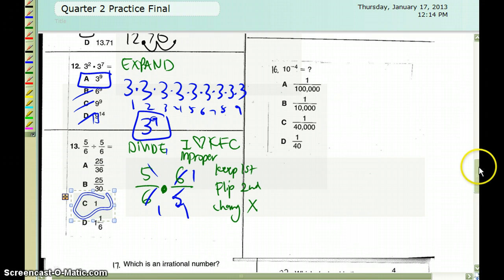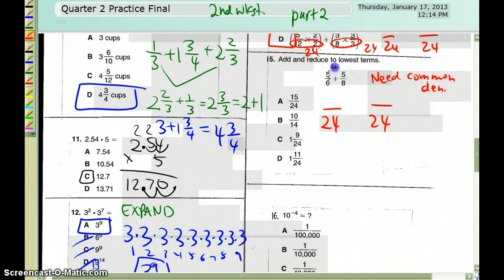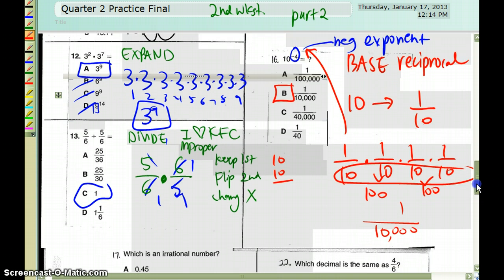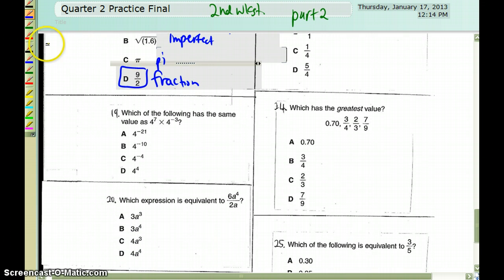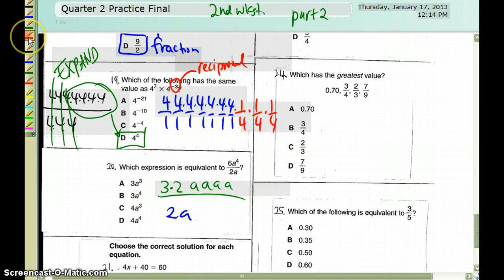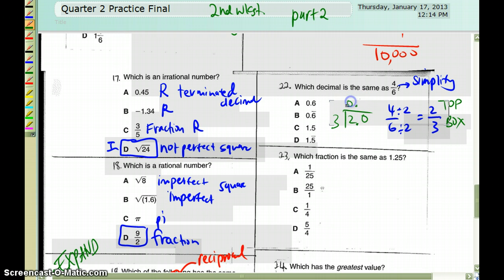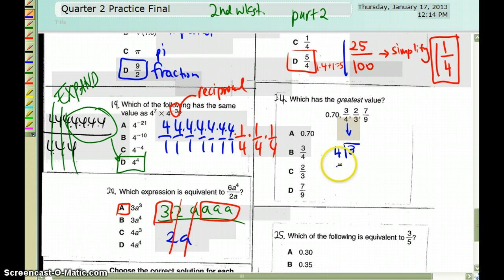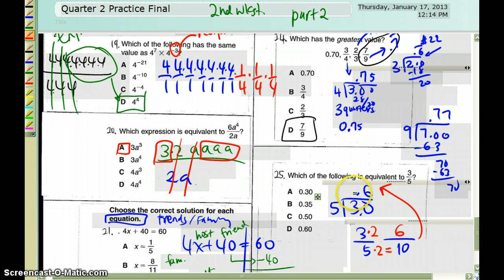Practice Q2 Final Pt2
Mrs. Zhu does problems #14-25. Review Ch. 4, 5, and 6.1-6.3 for the Final on Friday.